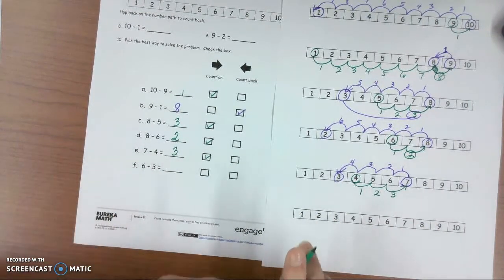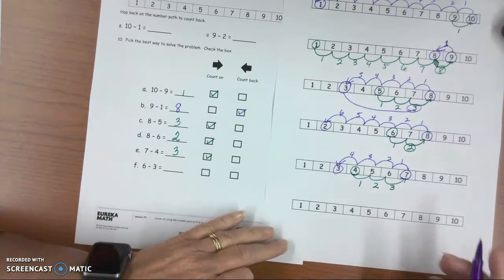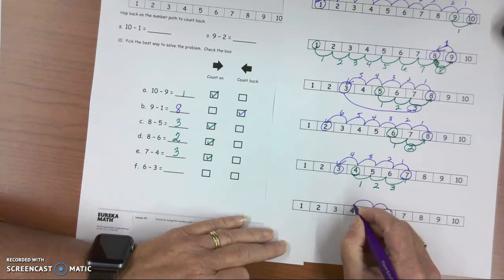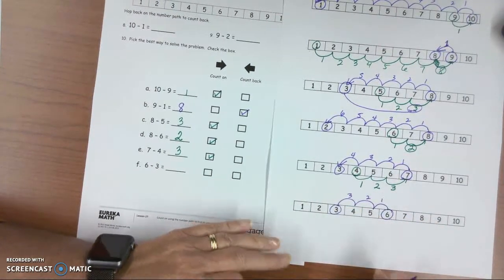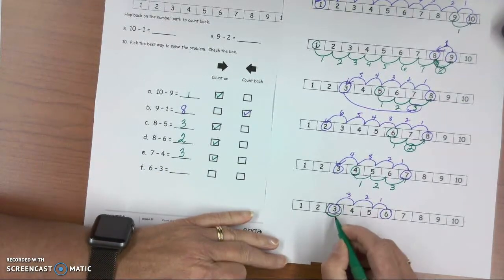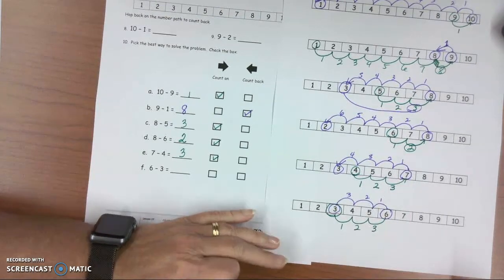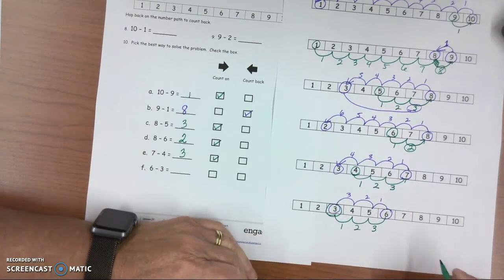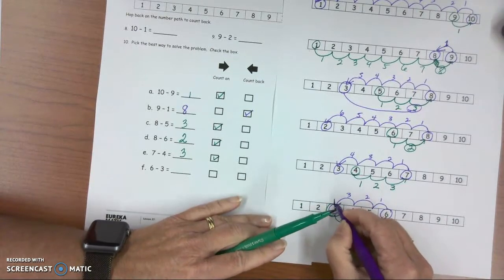1st Lesson 1.4 Part 2 Counting on vs counting back to subtract